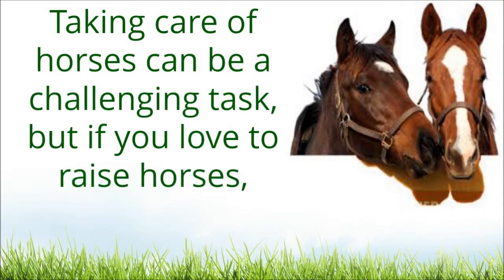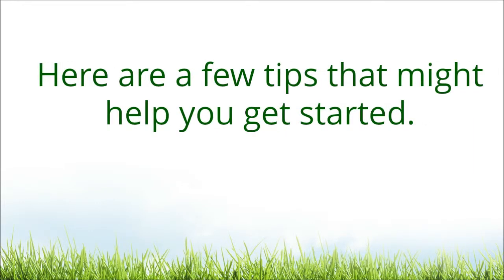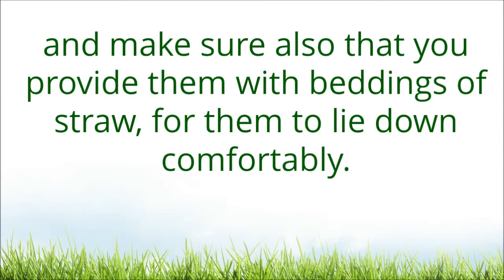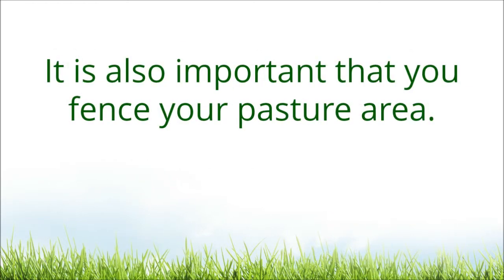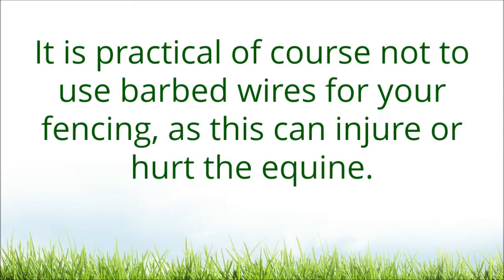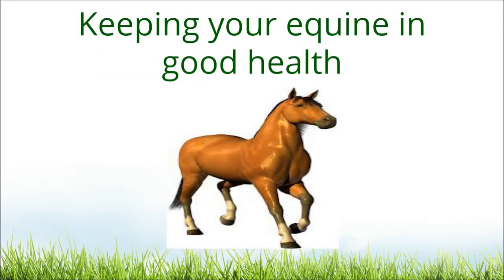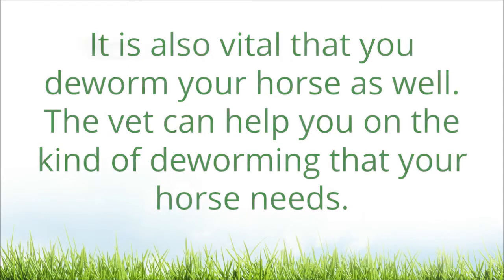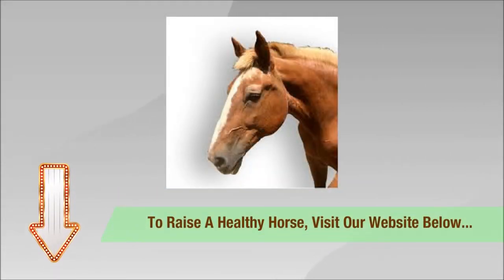How To Raise A Horse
As a new horse owner it is vital that you know how to raise your horse the healthy way. Here are ways on how to raise a horse, and build a bond that will make you two best friends...

If you're a beginner and would like to raise a healthy horse, 'Gerard Dawn' through his ebook has helped a lot of folks who are starting out owning a horse to raise healthy horses.